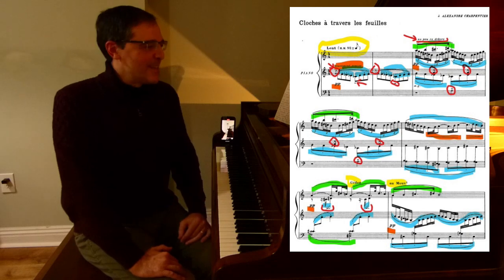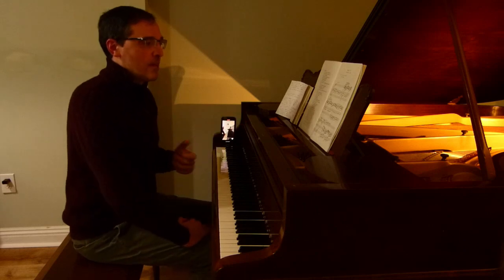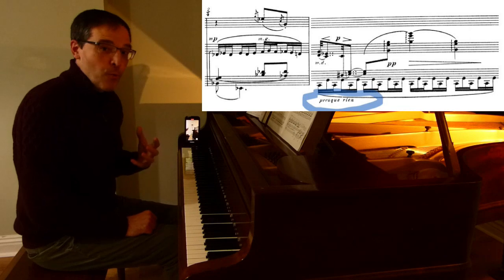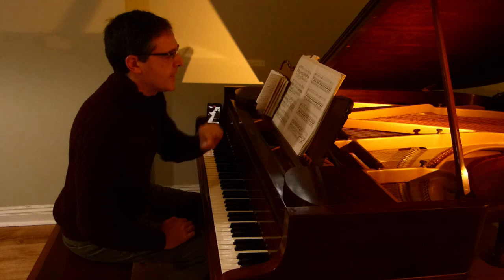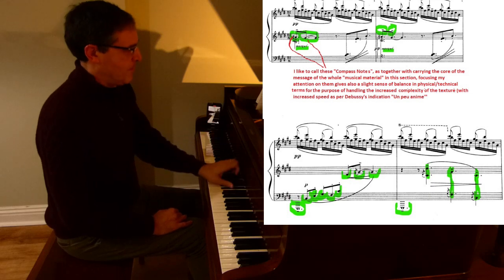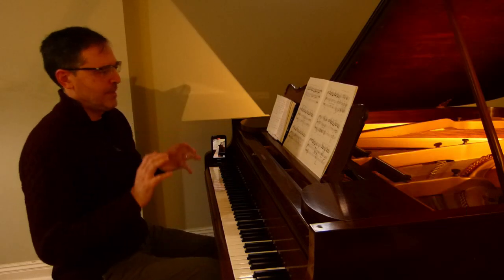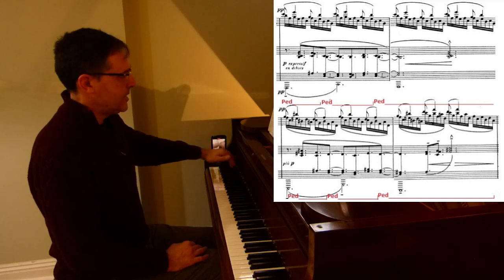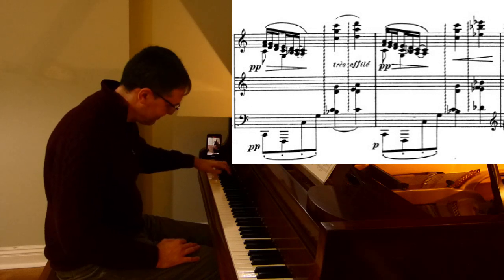Debussy - TUTORIAL - Cloches à Travers Les Feuilles, Images 2 - FULL VIDEO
This is my study discussion about Debussy's Cloches à Travers Les Feuilles, Images II, I hope you will enjoy it!

You may find in this channel also a video with my own performance of this work at:

Several YouTube channels reported about scammers approaching subscribers and soliciting donations...please rest assured that I'll never contact you to require any payment or donation for any reason whatsoever.